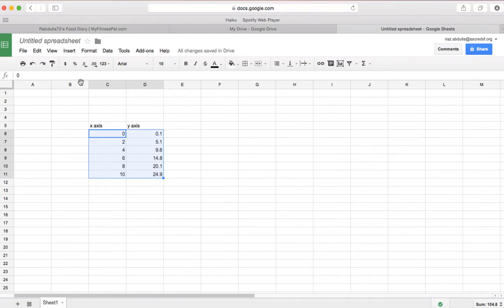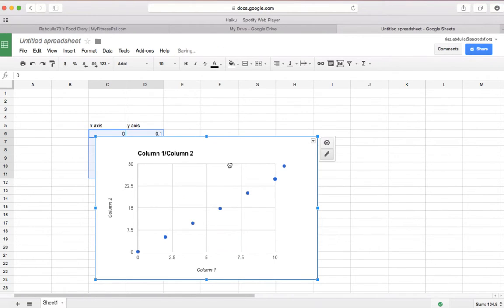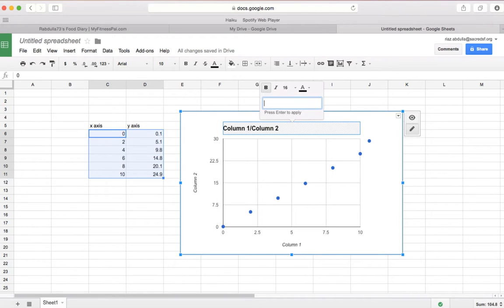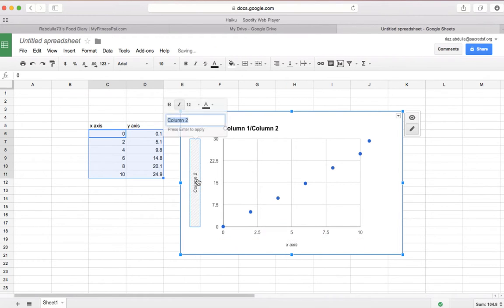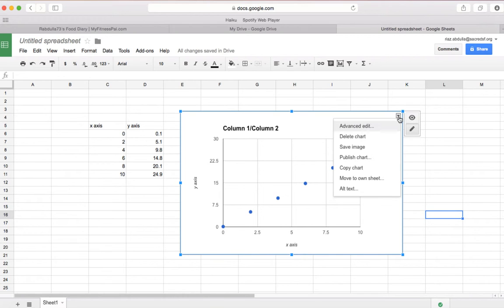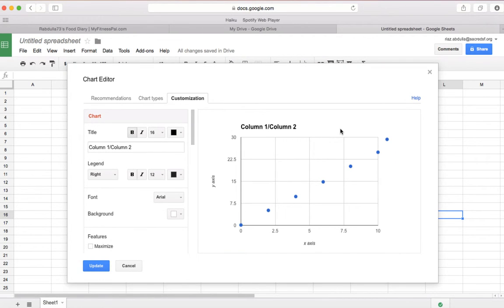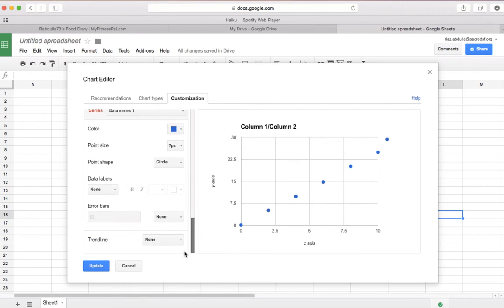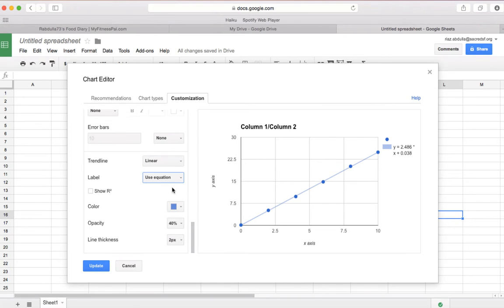Google Sheets - Graphing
How to Graph using Google Sheets. This is how I want you to create plots for your lab reports. Unless otherwise stated you should include the linear equation and R^2